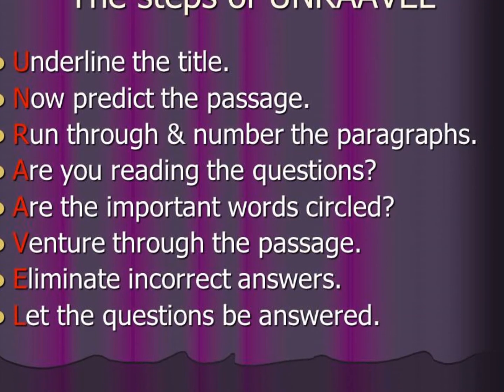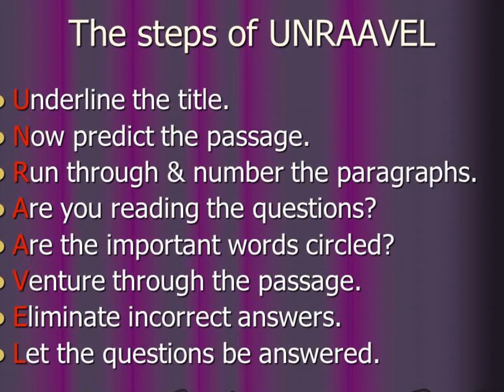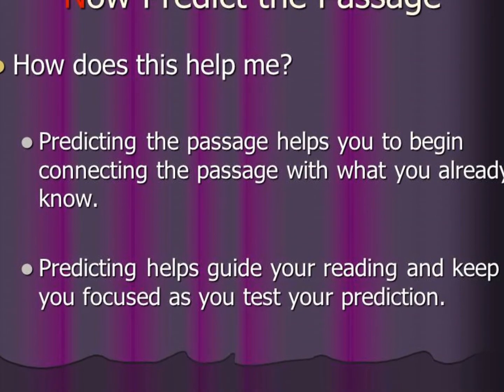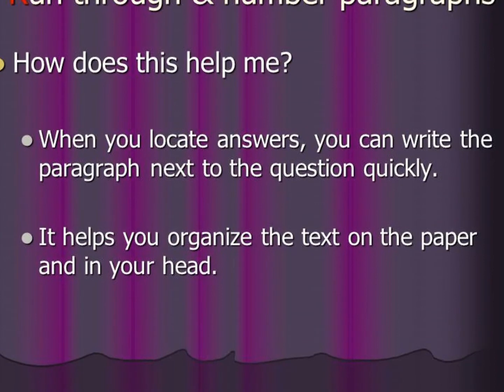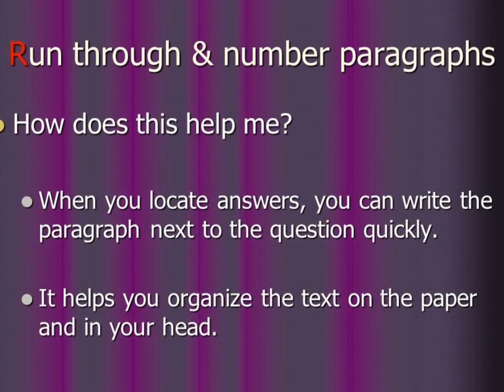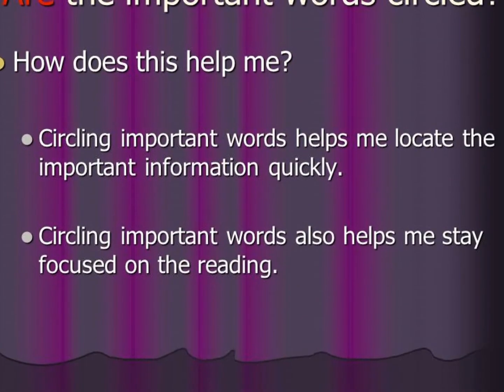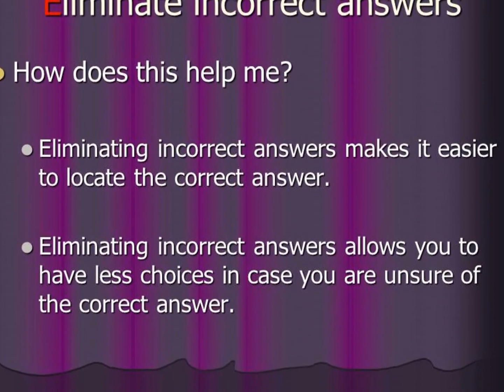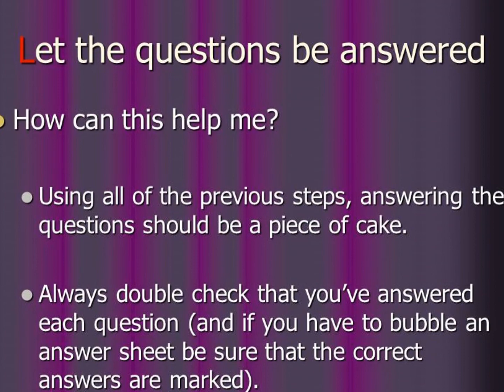R.Stewart - UNRAAVEL Reading Strategy Movie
This video goes through Larry Bell's UNRAAVEL Reading Strategy.